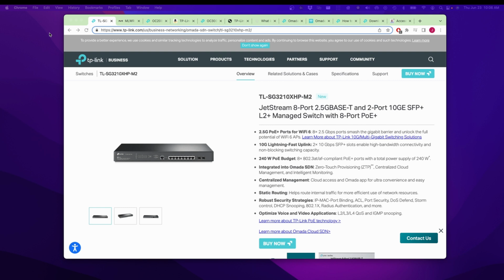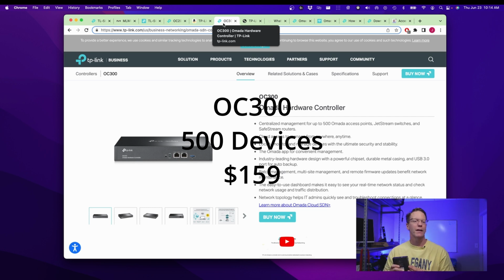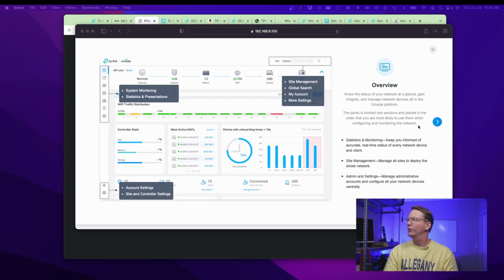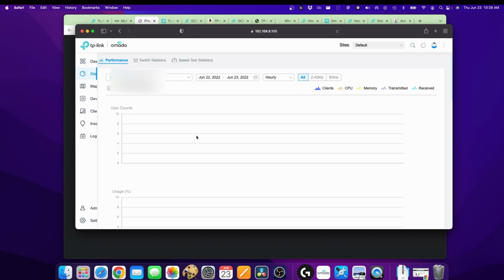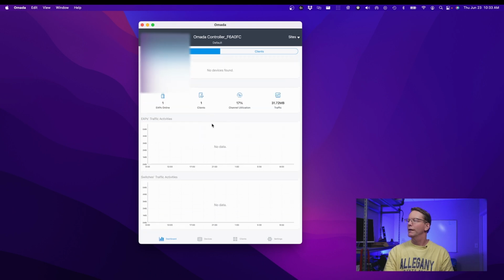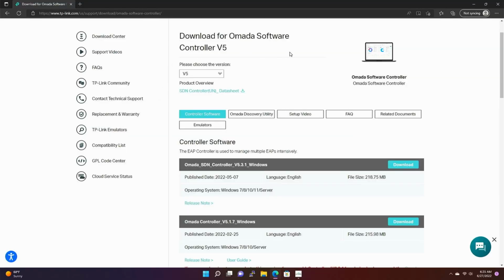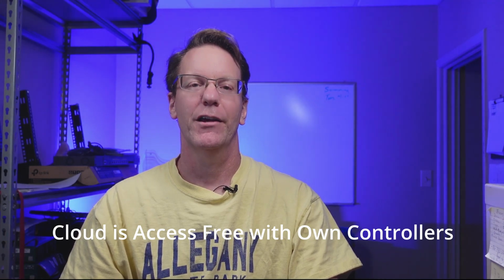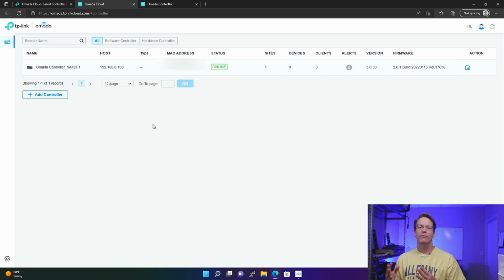Choosing the right Omada controller for you - Cloud, Hardware, or Software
TP-link offers many types of controllers to access your hardware.

2.5 Gig Switch
Wifi 6 AP with 2.5G
OC200 Controller
OC300 Controller

Best $150 Mini Media Server